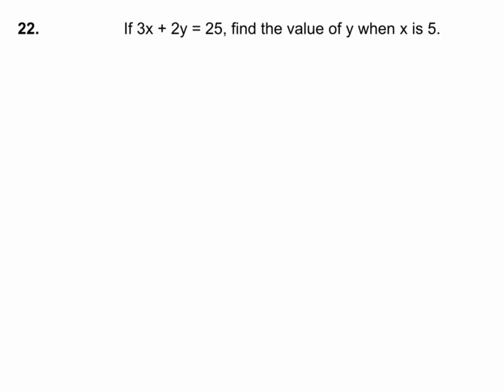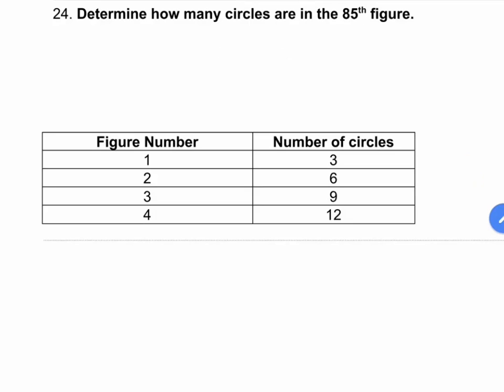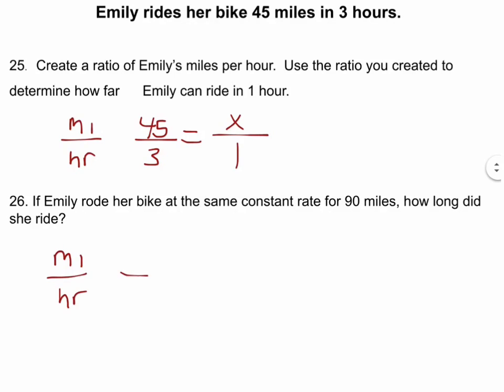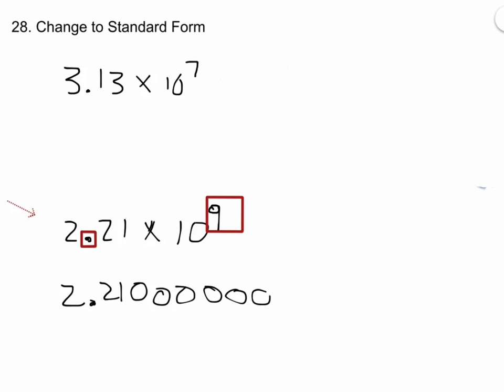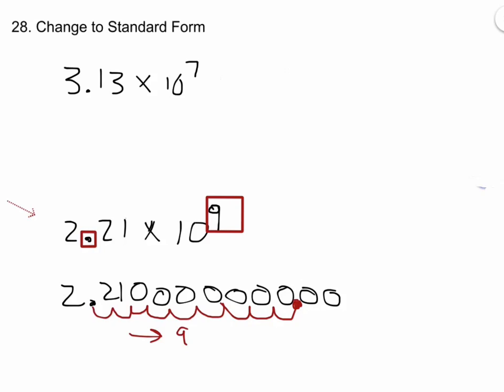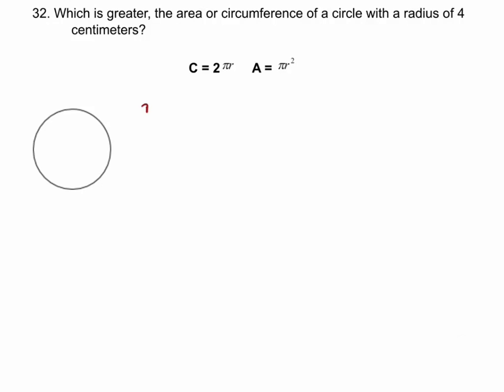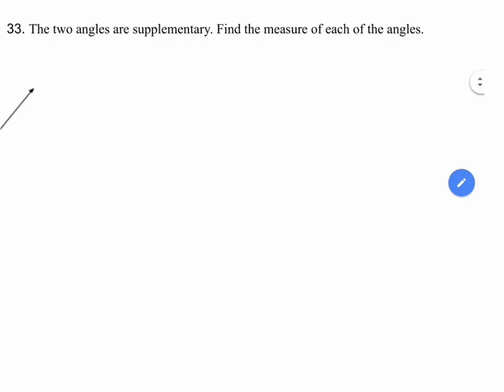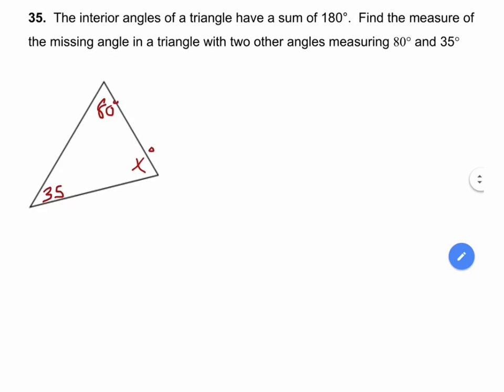Course 3 final part 3